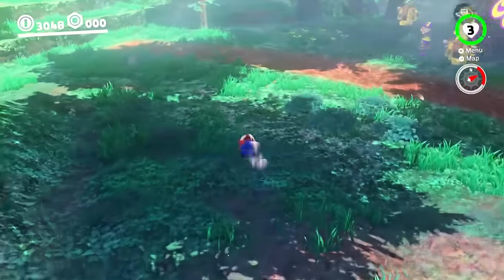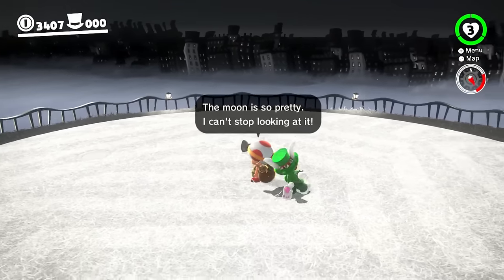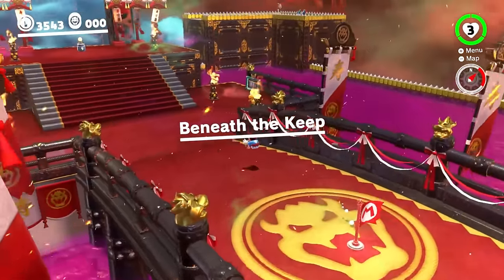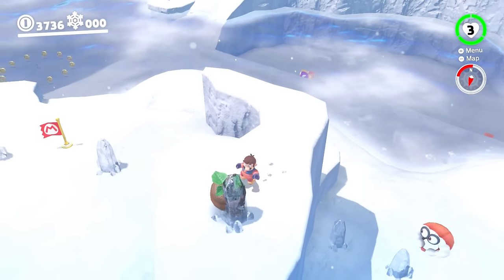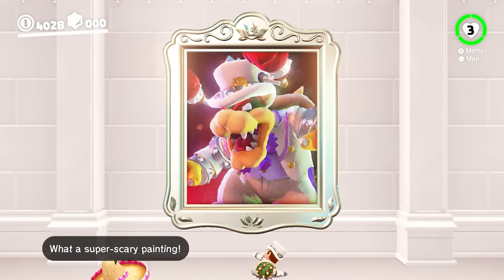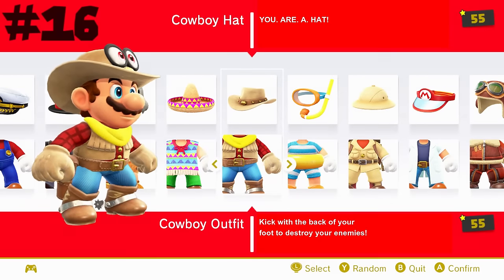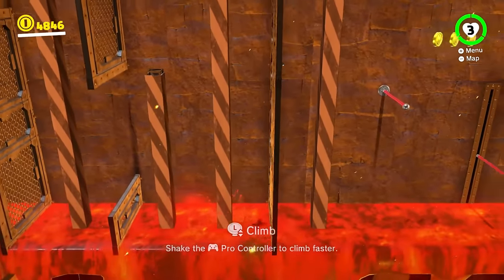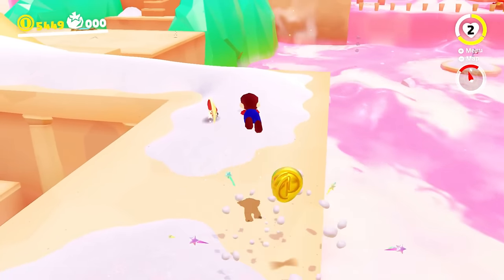Ranking All The Outfits In Super Mario Odyssey!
Super mario odyssey is one of my favorite games of all time and one of my favorite features are all the outfits mario can wear! Mario has a variety of different hats and outfits to make playing super mario odyssey that much more unique. Sincer I just finished ranking the super mario maker 2 mii costumes I thought I would rank all the mario odyssey outfits and costumes from worst to best. I will also be going over all of mario odysseys' outfit and costume's origins. So join me as I rank the top 10 smo outfits and all the outfits and costumes in super mario odyssey!

https:/